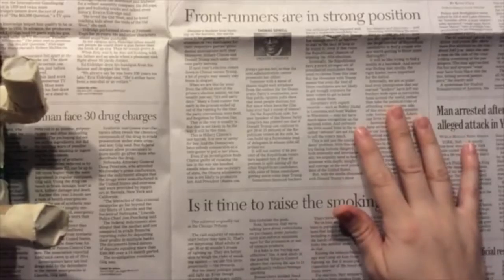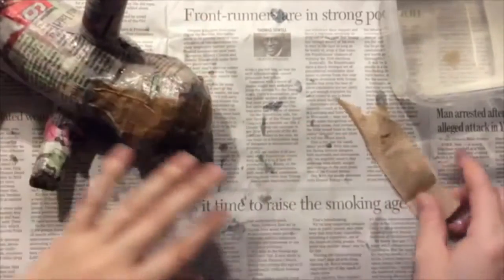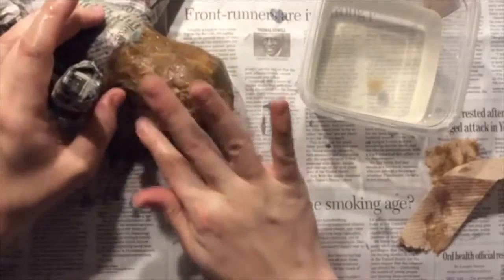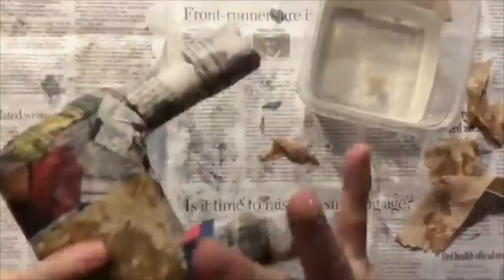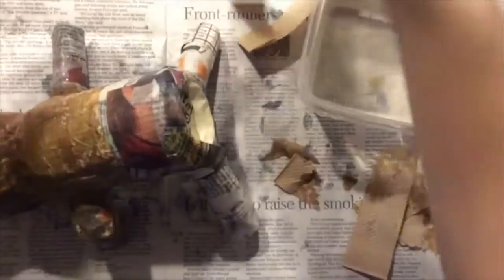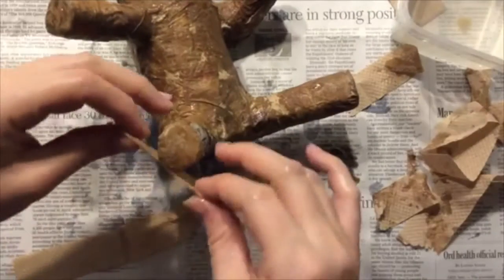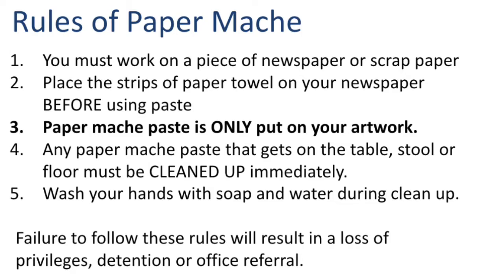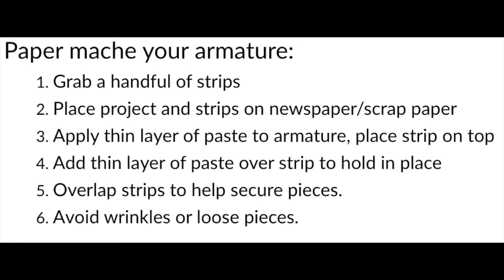How to Paper Mache Your Armature